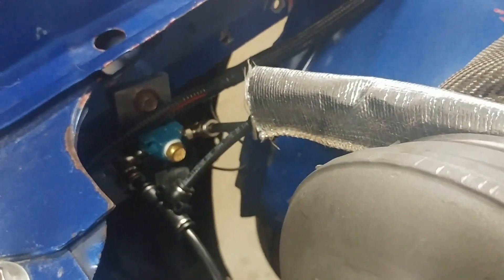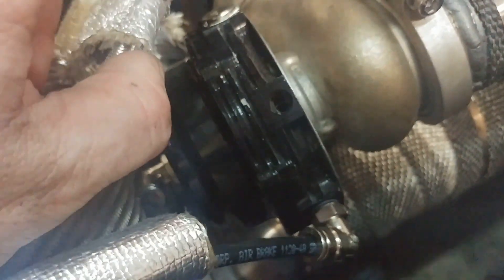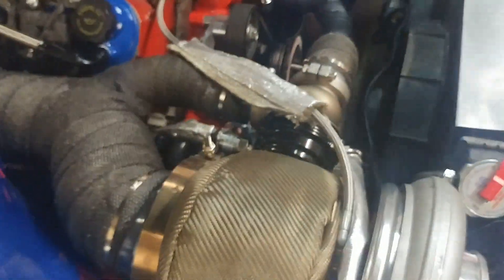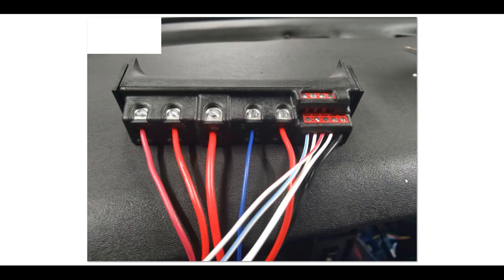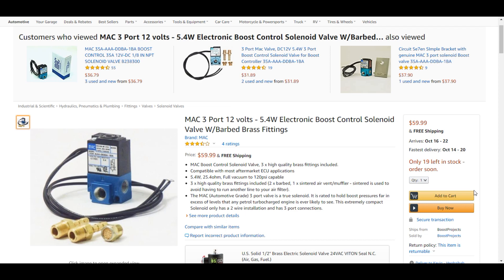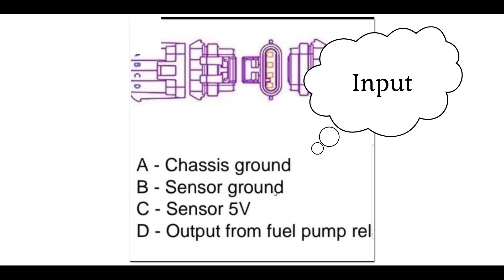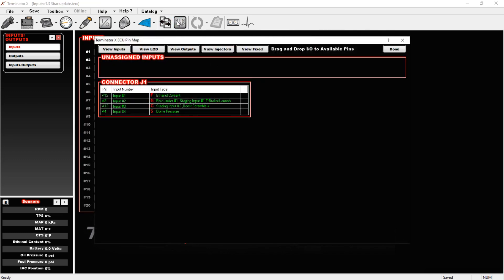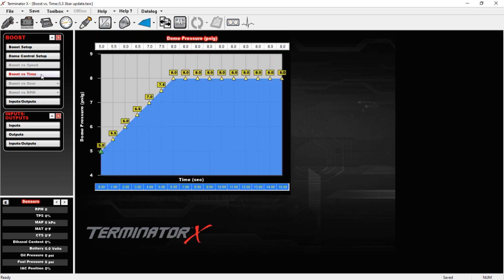3 port MAC valve Boost Controller with Terminator X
In this video I cover how I setup the boost controller in my turbo LS and Terminator X. I've been asked a few times about how I did the boost controller, so I thought I'd make a video on how I did it.